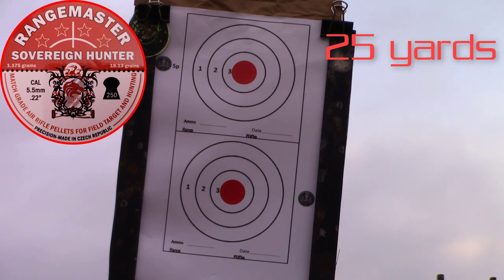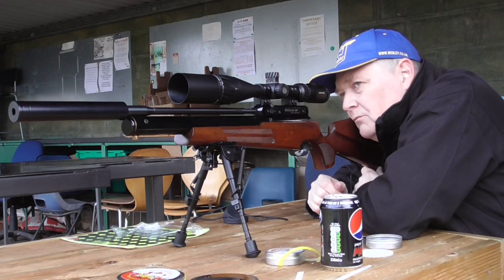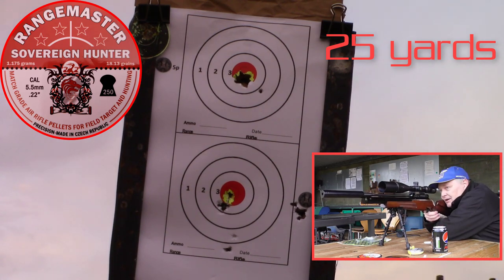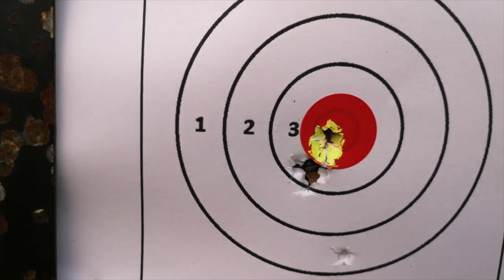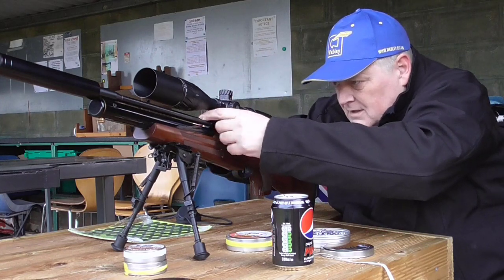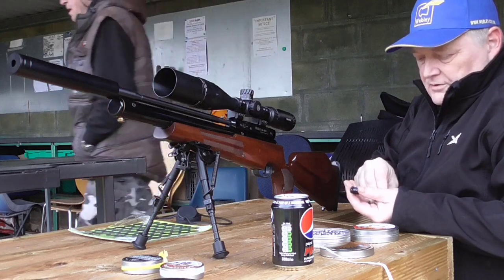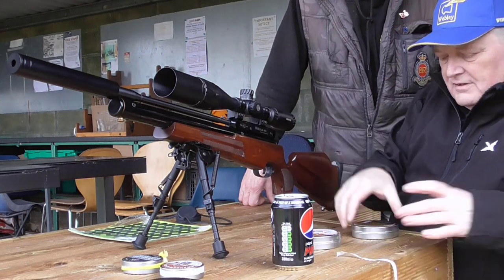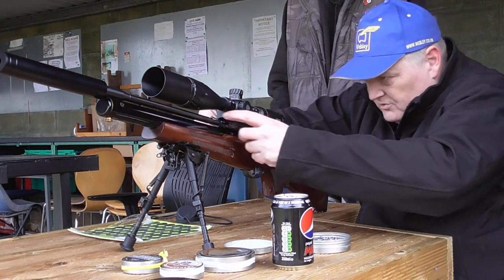The Daystate Rangemaster Hunter comparrisons plus the JSB Hades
This video show two pellets which are comared to two similar pellets of the same weight. One the new Daystate Rangemaster Hunter against the Air Arms Heavy, and the JSB Hades against the Daystate Rangemaster Sovereign.